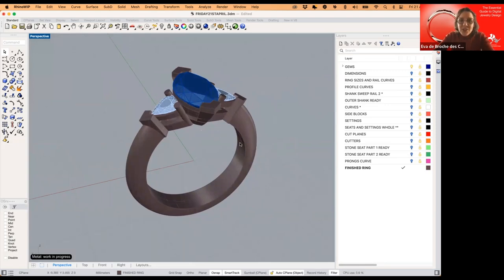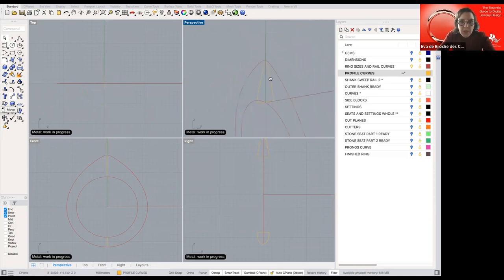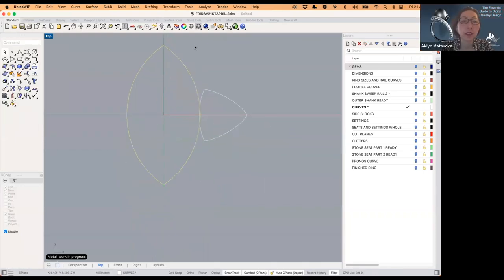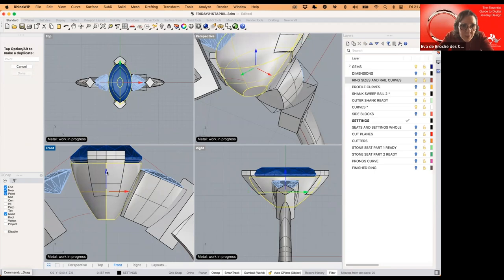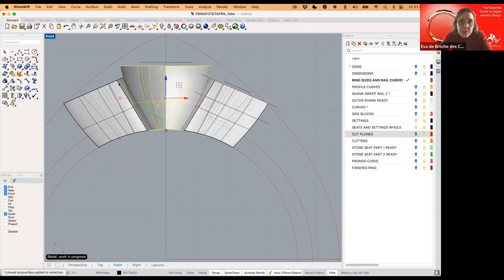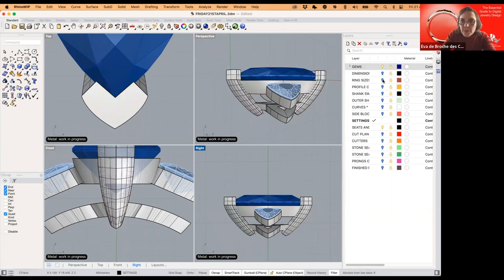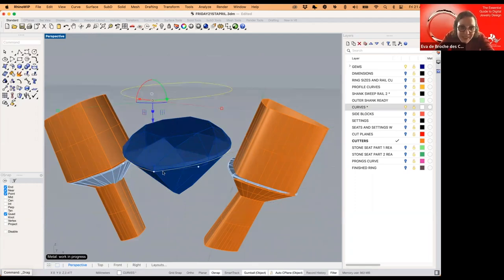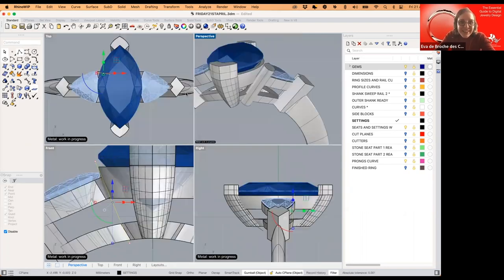A Trilogy Ring with marquise stone in Rhino WIP MAC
Join Eva and Akiyo together in this video as they take you through a detailed build of a Trilogy ring. The centre stone is a Marquise, with two trillion cuts on the sides, and Eva test drives the latest version of Rhino (Serengeti v.8) for the MAC OS. We hope you enjoy this lengthy video, and if you have any questions or requests for future tutorials don't be afraid to ask!